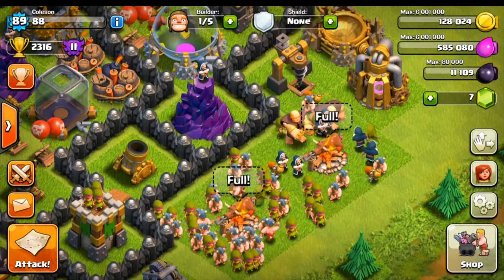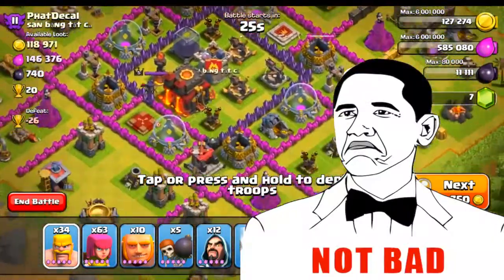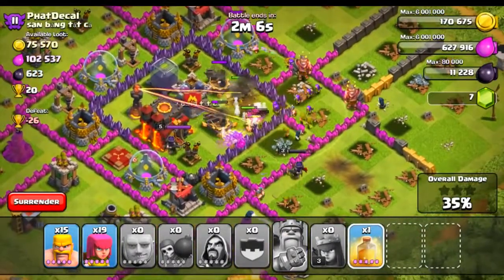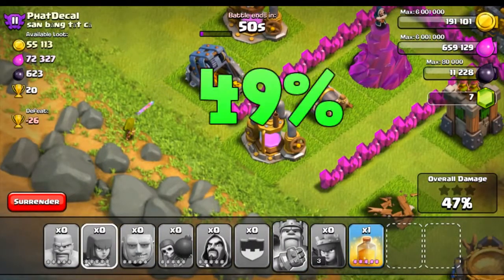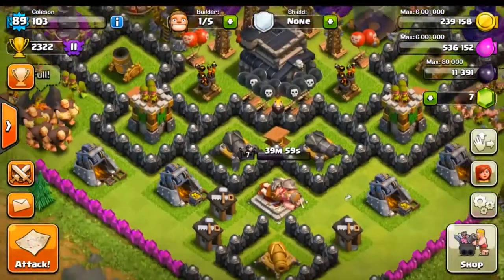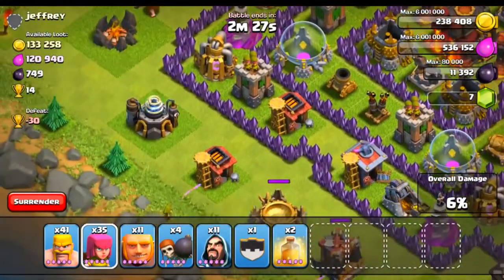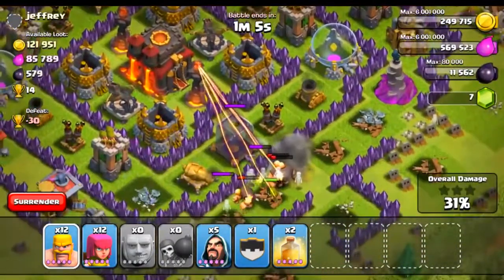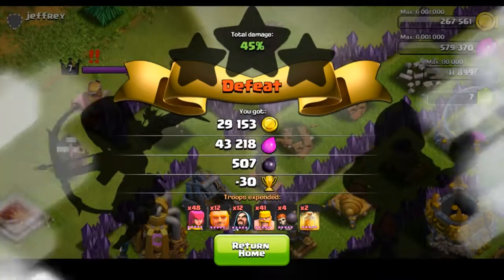NEXT LESS CLASHER JERSEY SHORE IN CRYSTAL LEAGUE CLASH OF CLANS Update by CoC.V Club